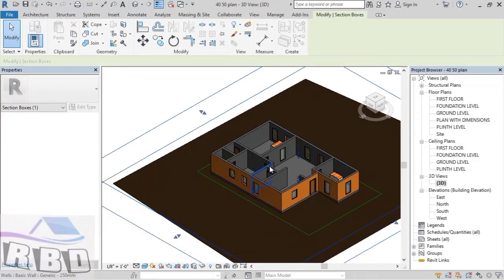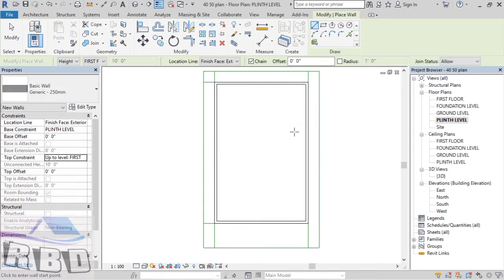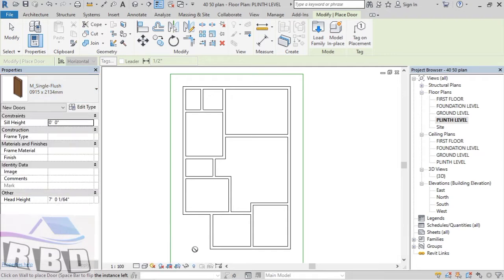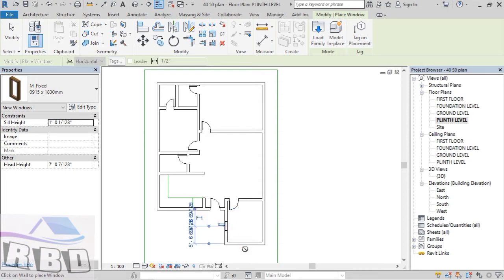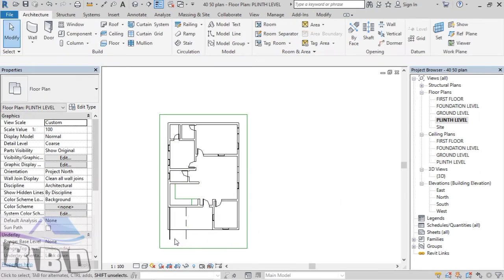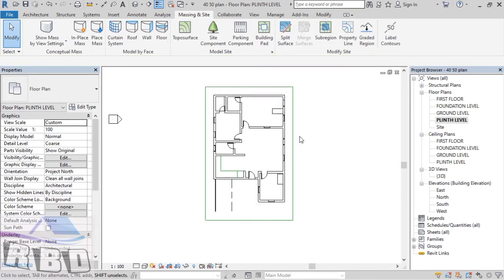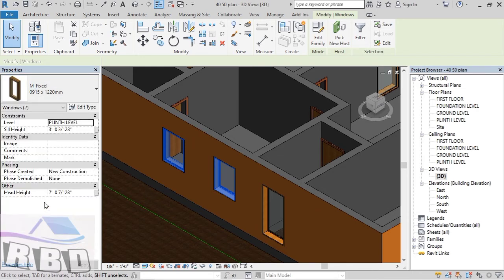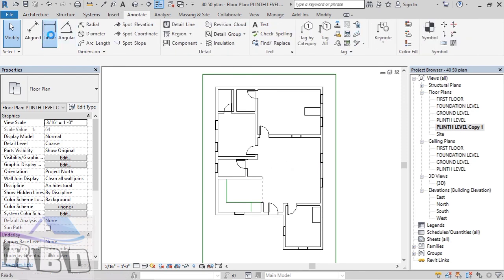Modern house plan in Revit |10 marla house design 42' x 65'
In this video we have prepared a basic plan with important views, floor plans and introduced components for our final plan.
It also includes room tags and annotations for copy of a floor plan.

 ABOUT : Residential building designs is a YouTube channel, where you will find videos related to building designs using Autodesk Revit AutoCAD, and related videos.